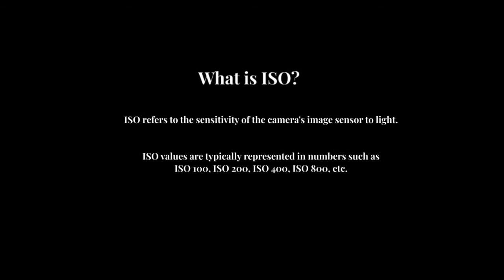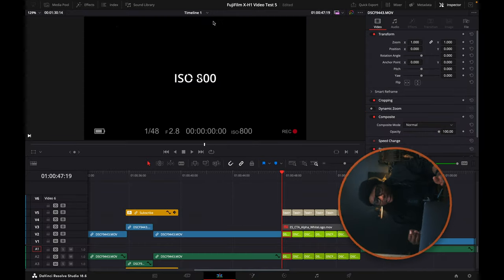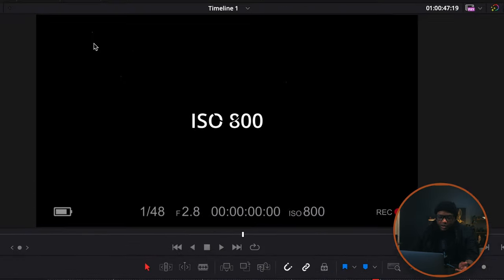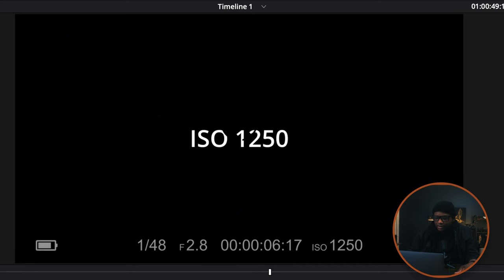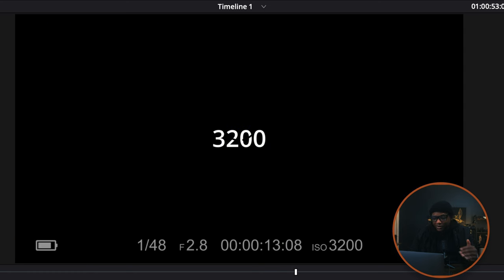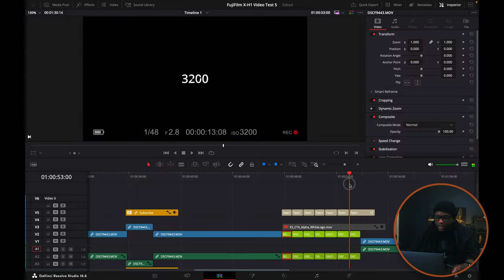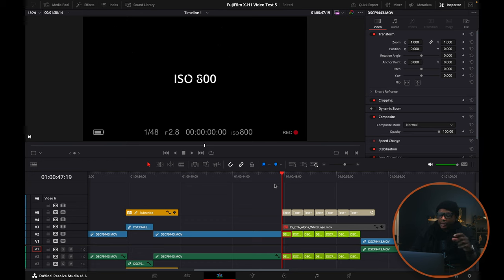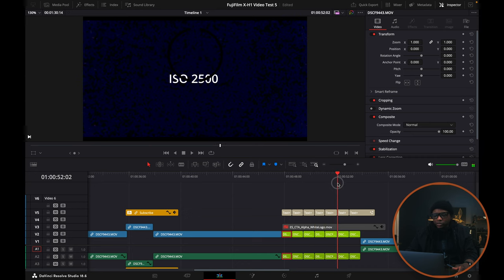FujiFilm X-H1 Video Test 6 | Which ISO is the best ISO for FujiFilm?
This video explores the best ISO to use with F-LOG and in the Fujifilm X-H1.

What is the best ISO to use with the FujiFilm X-H1?

FREE LUTS
🎥 Unlock the Full Potential of F-LOG

This is my FujiFilm X-H1 Video Test 6 | Which ISO is the best ISO for FujiFilm? I will look at a specific ISO range to check which introduces more noise in the image while learning more about how to expose the image coming out of the FujiFilm XH1.

FujiFilm X H1 | Video Test | F-LOG to REC709 Colorgrade Test 2

Youtube.com/playlist?list=PLFZJ9V0dDSNRFejLMcmWNaT7L9exHJtlG